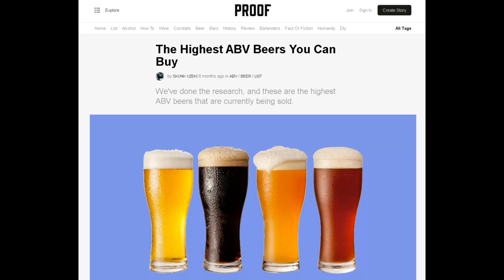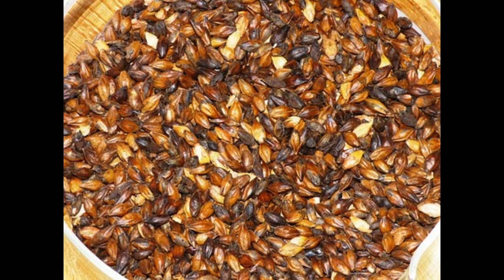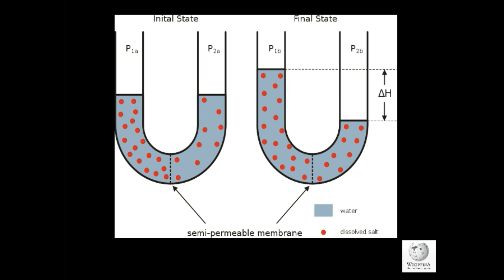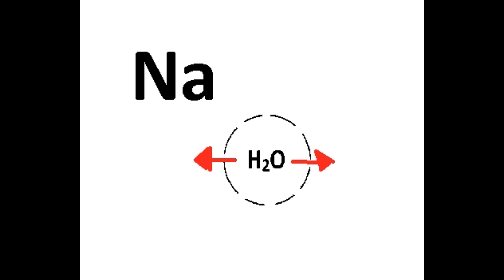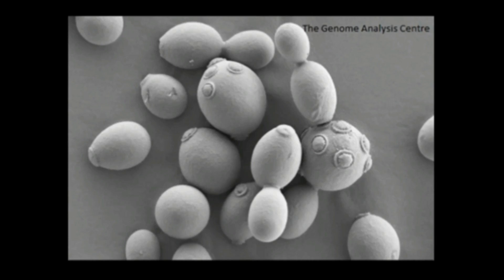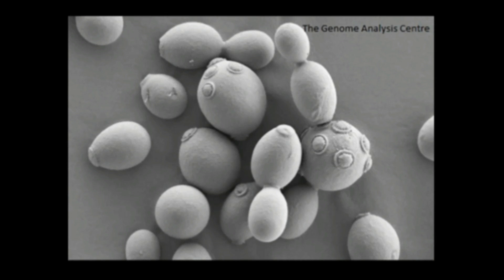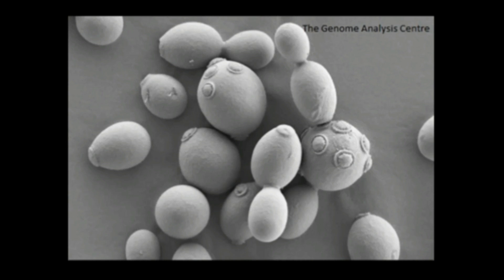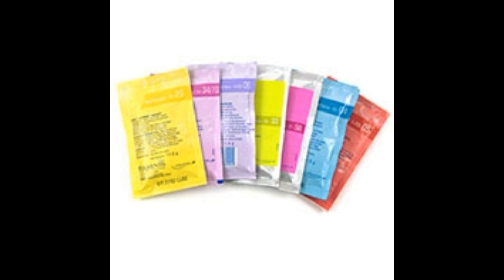Brewing a High Alcohol By Volume Brew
Making a high Alcohol By Volume (ABV) brew is an interesting challenge.

Brewing a beer, cider, wine or even spirit base with an exceptionally high alcohol content is an interesting and, initially, simple practice. As more factors are accounted for and the ABV rises that complexity increases.

Over all an exceptionally High ABV brew is redundant. This is a major reason that most yeast strains functions up to 12-14% ABV. Anything above this has an adverse effect on flavour and development in the short term. Another reason to age beer and other home brew before consumption.

Practical yeast strains exist to produce 21% with out extra effort but they are not a beer, cider or wine variety. As a result these ethanol producing strains are useful tools with significant limitations. Using these aspects of brewing the basic yeast strains can be capitolised and produce an even higher alcohol gradient.

The important factors during fermentation are:

Substrate (sugar) selectivity
Osmotic pressure
Ethanol
Yeast selection
Temperature
pH
Oxygenation
Time

Some companies use ice distillation to remove water in an inverse approach to column distillation. By reducing the water concentration it raises the alcohol whilst maintaining the balance of flavours.  It also has a more practical application in producing beer and other non spirit products.